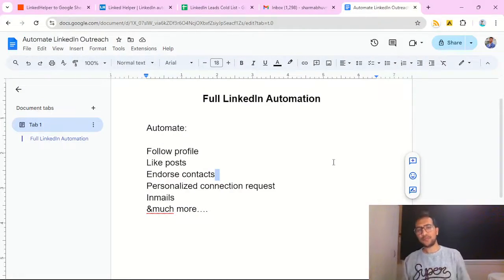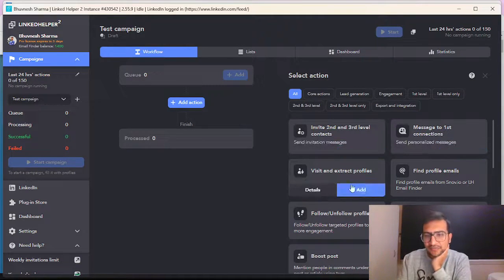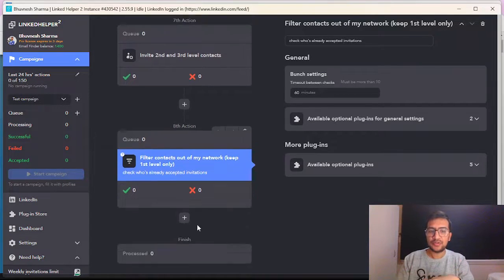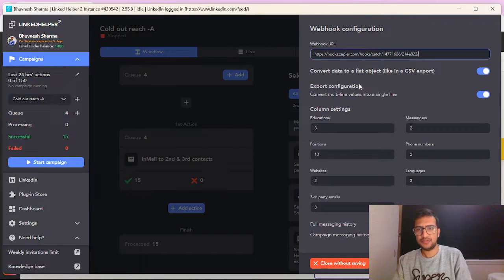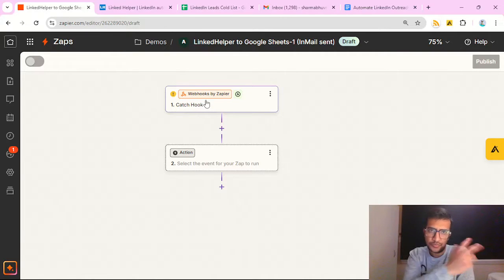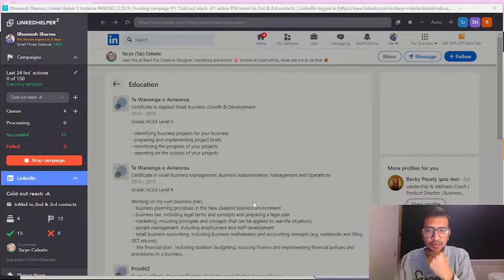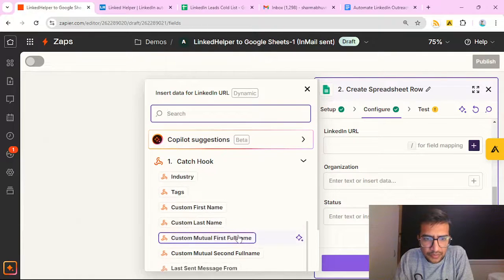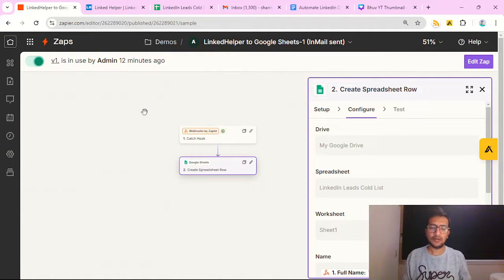How to automate LinkedIn Outreach - Full Setup & Tutorial + (Bonus Zapier Integration)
In this video, I introduce tools & key strategies to automate your linkedIn outreach like sending inmails, connection request, follow etc.

If you are interested in chatting about your unique ideas to automate, drop a comment.

Cheers!

Chapters:

00:02 - 05:29🔧 Introduction to LinkedIn Automation
Video topic: Automating cold LinkedIn outreach
Tool introduced: Linked Helper
Linked Helper is a desktop app, not a cloud solution
Uses browser automation to mimic human actions
Requires downloading and running from local machine
🚀 Setting Up Linked Helper (05:30 - 12:11)
Create an account and provide LinkedIn details
Create campaigns with various actions
Actions include: visit profiles, follow, like posts, send requests
Customize workflows for warming up leads
Use delays between actions to appear more human-like
Option to export contacts to CRM using webhooks
📊 Creating Campaigns and Queues (12:13 - 21:46)
Demonstrate creating a test campaign
Add actions: visit profiles, follow, delay, invite connections
Create queues by searching LinkedIn profiles
Use LinkedIn search or Sales Navigator to find prospects
Collect profiles into campaign queue
Set delays between actions to avoid detection
🔍 Executing Campaigns and Integration (21:52 - 31:28)
Start campaign and observe actions in real-time
Use Zapier to integrate with other tools (e.g., Google Sheets)
Set up webhook to transfer data from Linked Helper
Map LinkedIn data to Google Sheets columns
Potential for lead enrichment using third-party APIs
Demonstration of live campaign execution and data transfer